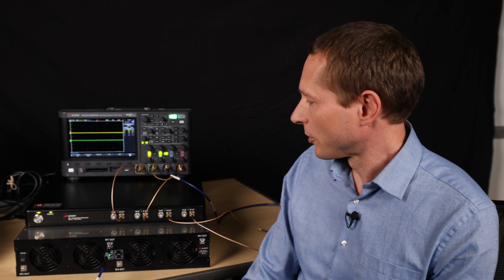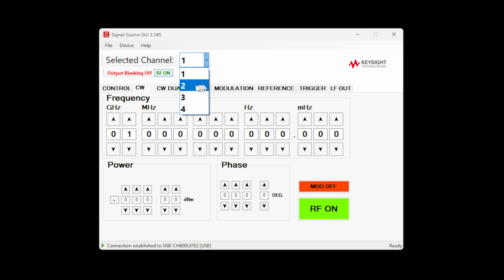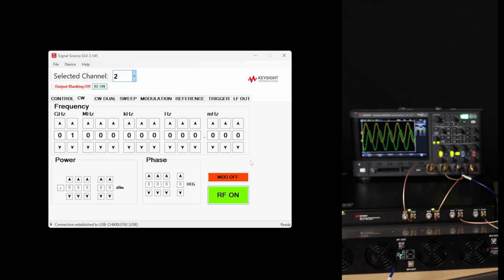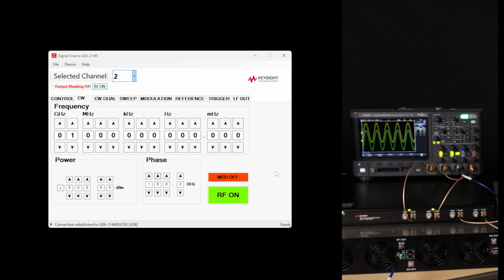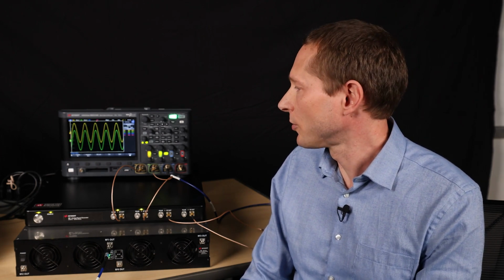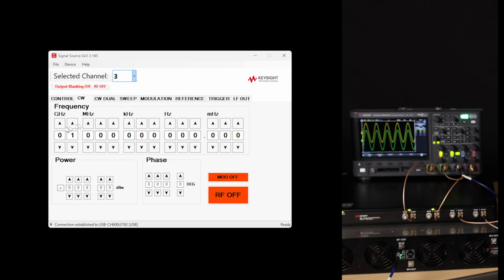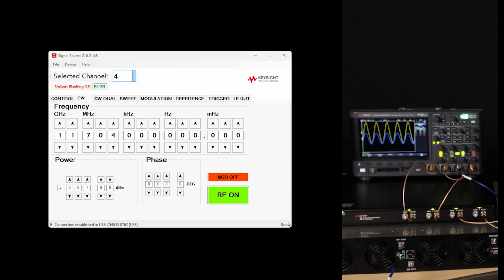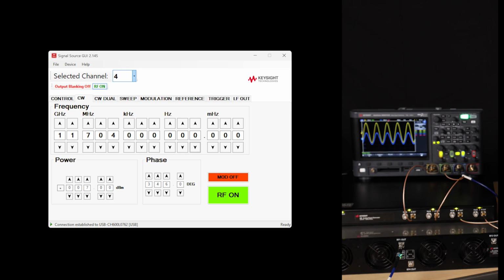Keysight AP5012A Multi-channel Analog Signal Generator Phase Coherence Demonstration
Join David Bender, R&D Engineer from Keysight, as he introduces the AP5012A G2 Analog Signal Generator, 300 kHz to 40 GHz . This video explores its phase coherent switching feature, which enables precise control of RF phases across channels. Watch as David demonstrates phase offset correction, frequency and phase restoration, and the importance of maintaining phase relationships in applications like phased array control and mixer setups. Learn how the AP5012A ensures consistent phase coherence with ease and reliability.